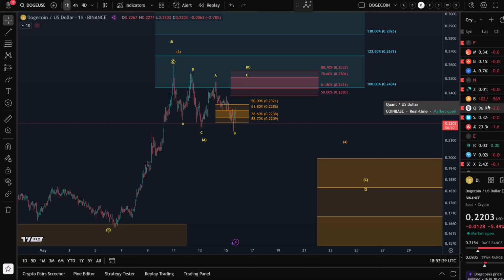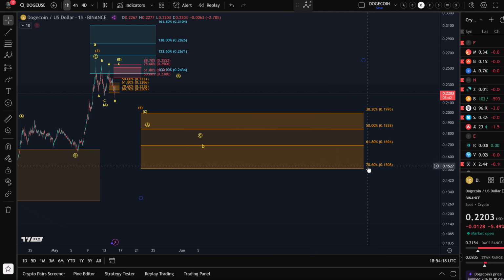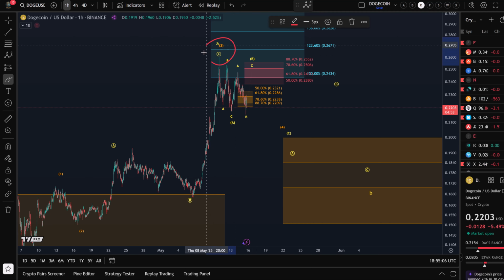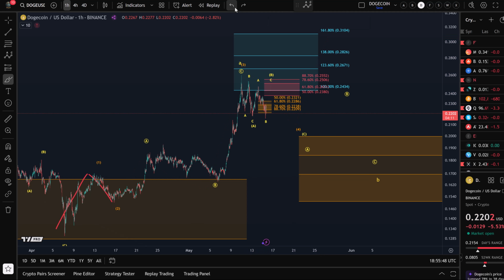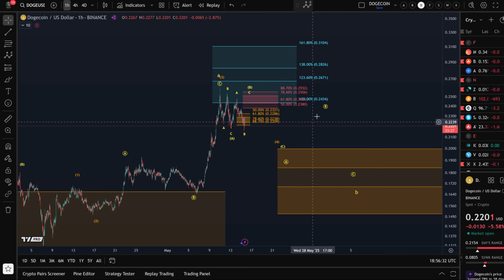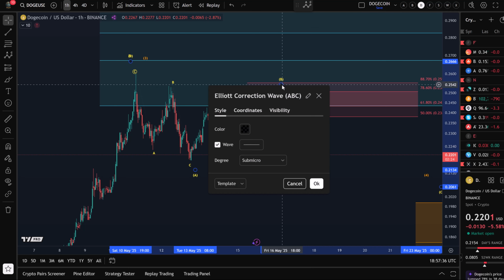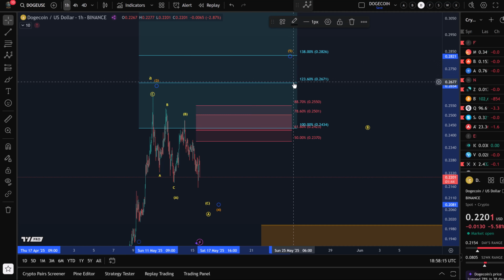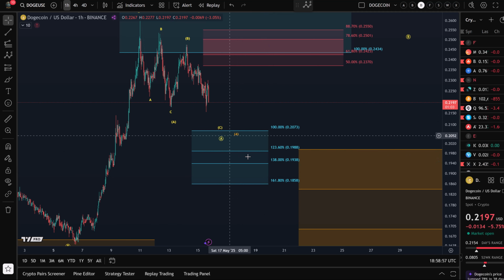DOGE: Dogecoin Analysis | Is The Low In? | Key Price Levels to Watch | The Path to $0.60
👉 Trade on Coinbase:
Receive $10 in BTC (see terms on website):

👉 Trade on Kucoin:
Receive a 20% fee discount:

👉 Trade with Trading212:
Receive shares worth up to $100: